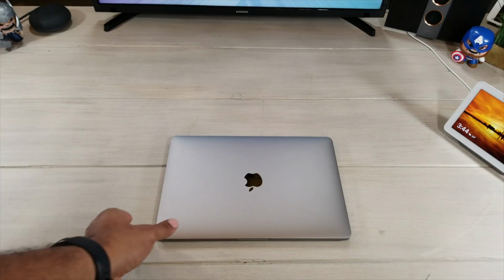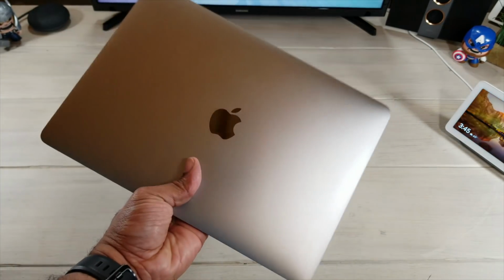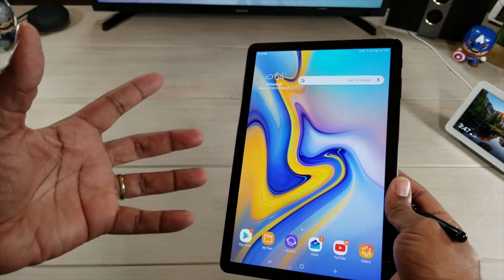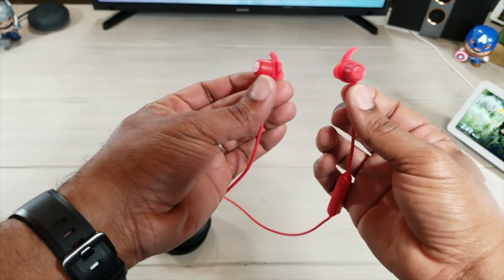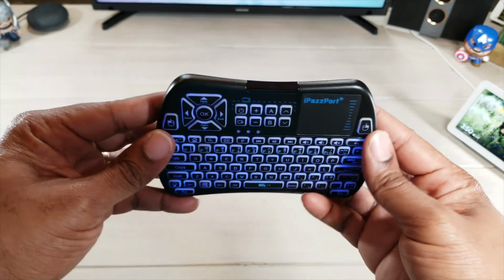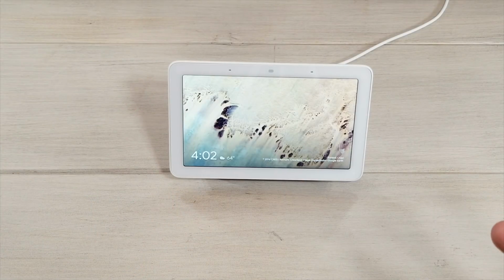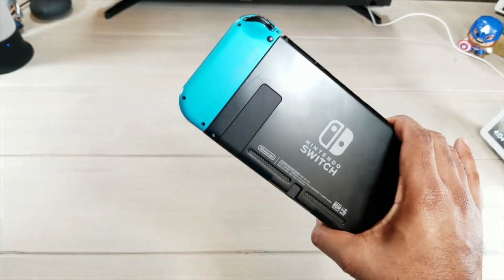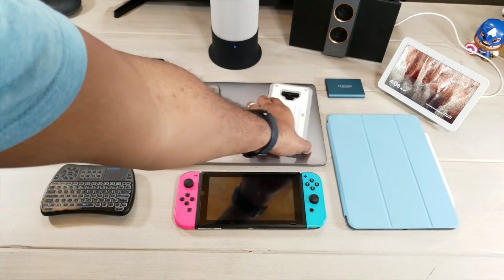Top Tech Gadgets...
Follow and support at:
Facebook.com/nfagans
Instagram.com/average_tech_guy
Twitter.com/avgtechguy885

Here of some of my Top Tech picks of 2018...

WRZ S8 Bluetooth Headphones

Samsung T5 Portable SSD - 500GB

Komkaer USB C Hub

BenQ treVolo S Bluetooth Speaker:
Amazon US: BRLZVLOZ, period: 2018/11/14 – 2019/06/30
Amazon UK: OTYV7NLZ, period: 2018/11/14 – 2019/06/30
treVololove, period: 2018/12/13 ~ 2019/06/30

iPazzport Remote:

Samsung Galaxy Tab S4

toptech2018 # lbestgadgets2018